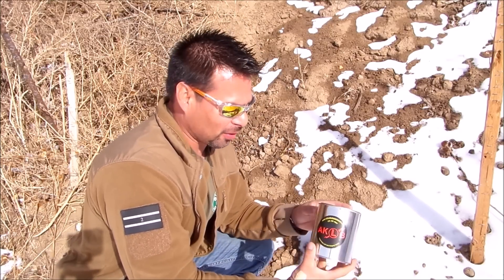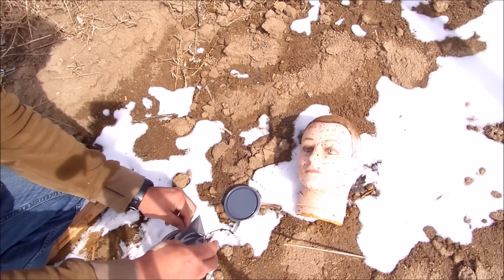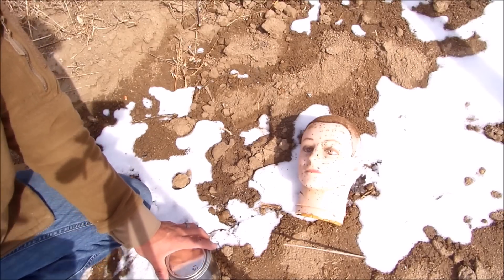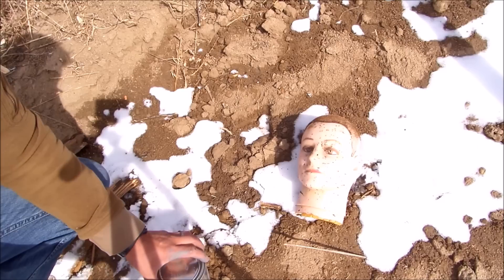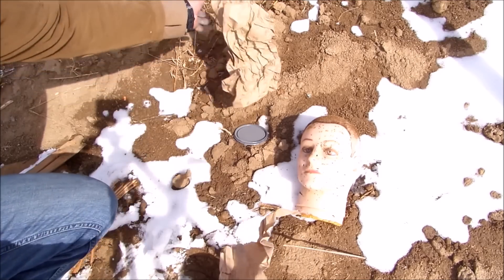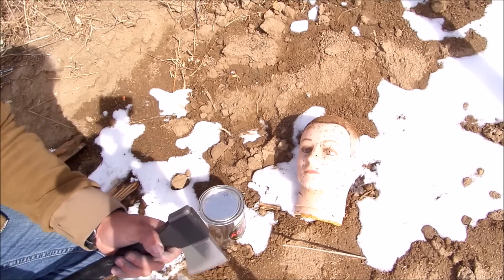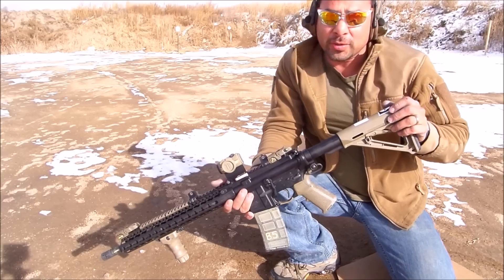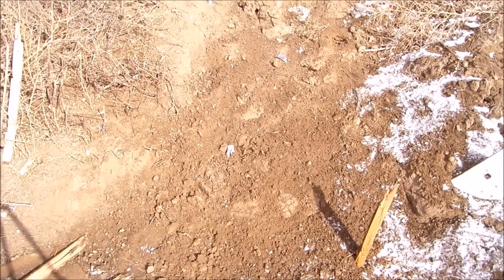Boom, Boom Can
BOOOOOM! nough said

If you have any questions stop into our shop at
Colorado Shooting Sports
2435 8th Ave
Unit A

and remember to "Like" and "Share" this video